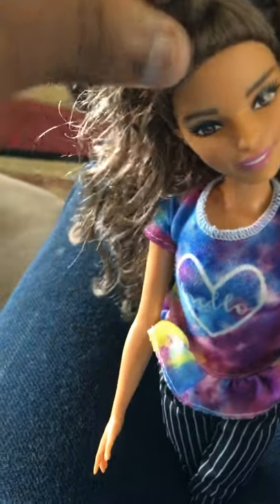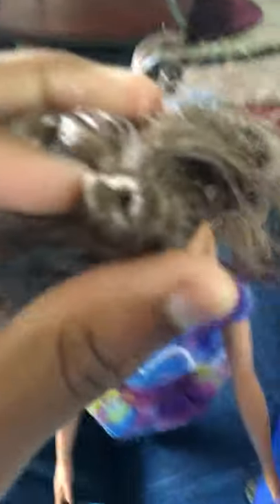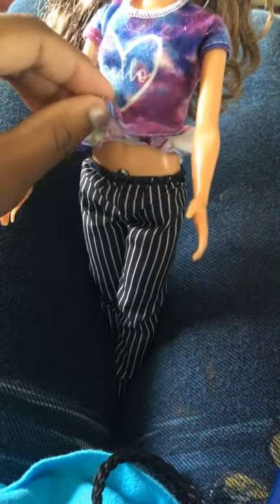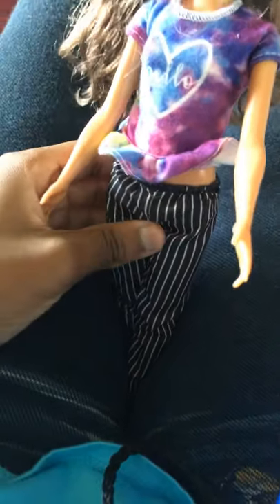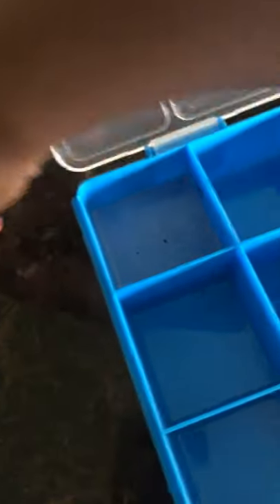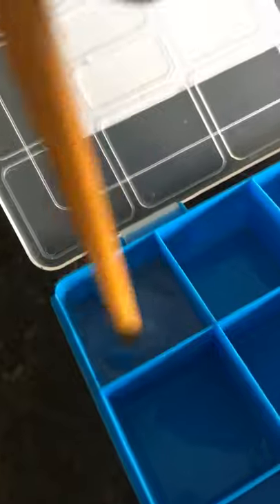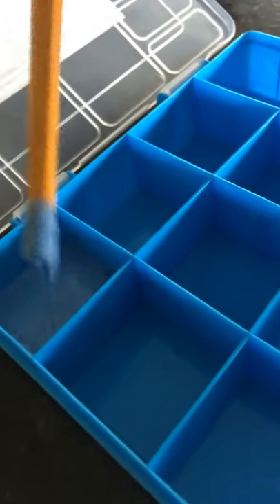September 1, 2019